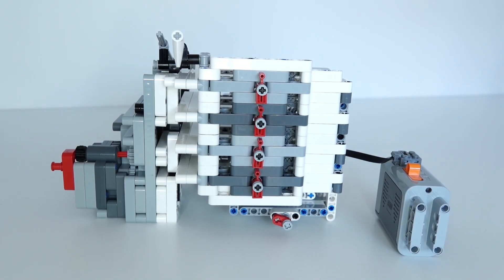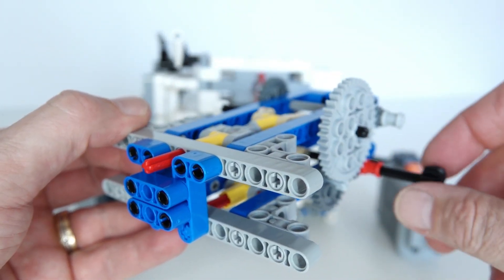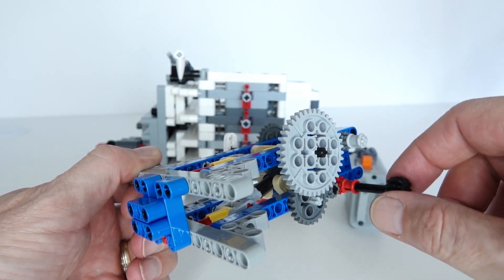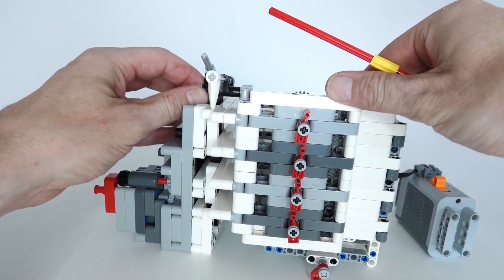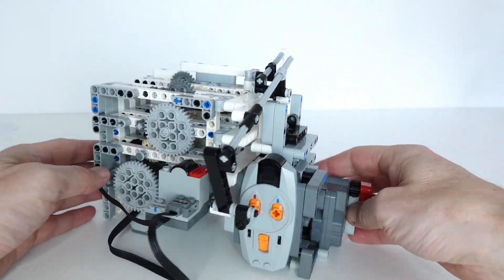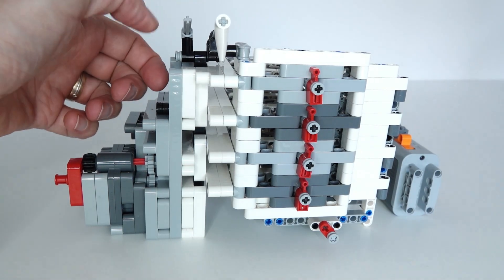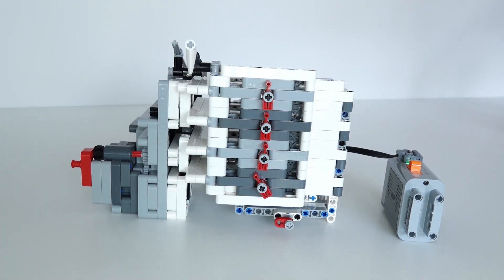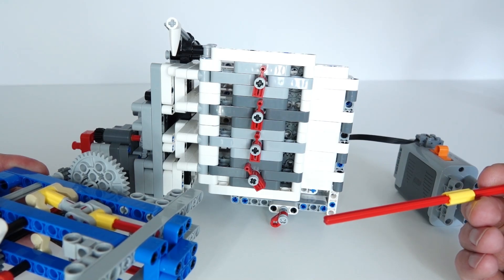Lego Technic MOC Timer Gadget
An unconventional Lego Technic MOC timer gadget is presented. It is based on 4 pins holding back a liftarm that stops the timer. Each pin is motor driven by a different gearing ratio such that the liftarm can only move once all pins align. This only happens when the number of turns of the main axle equals the LCM (lowest common multiple) of the pin gearing ratios. At that point the timer is turned off by a lever controlling a remote controlled unit.